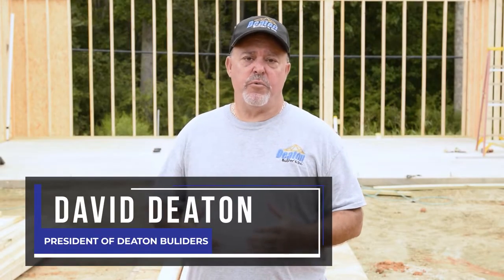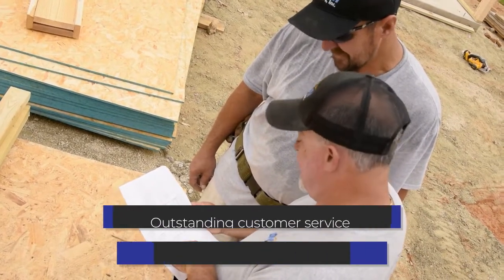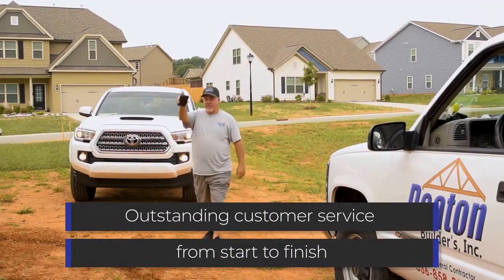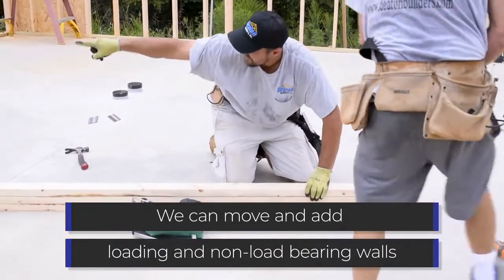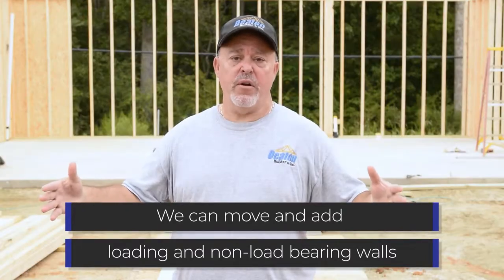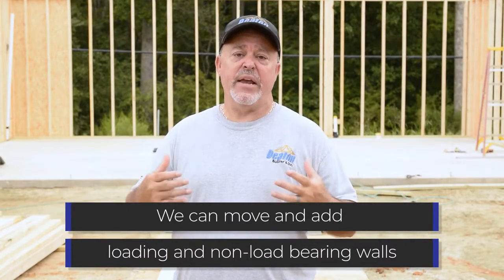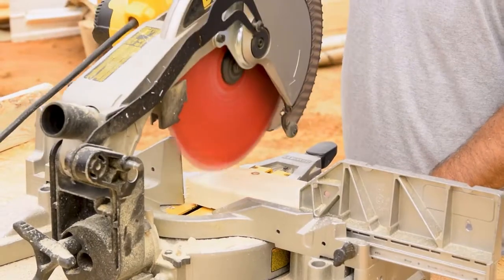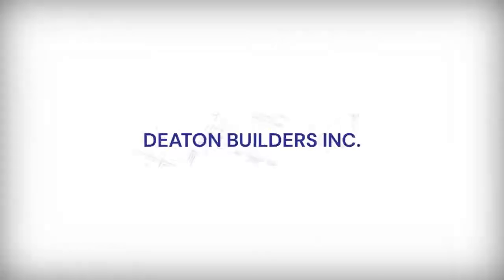Deaton Builders Trinity North Carolina 27370